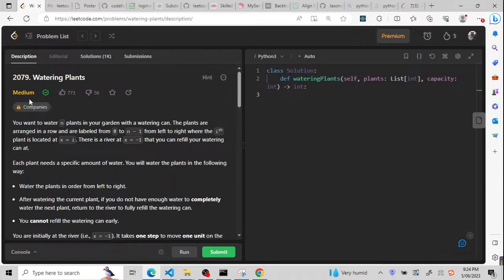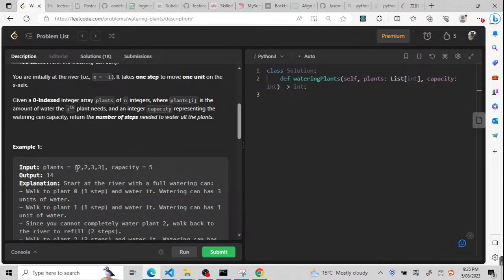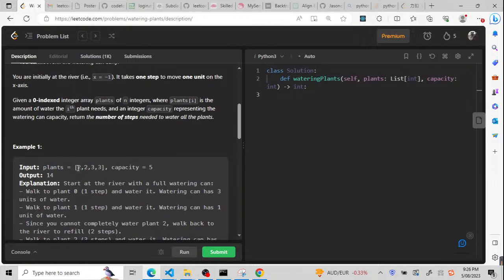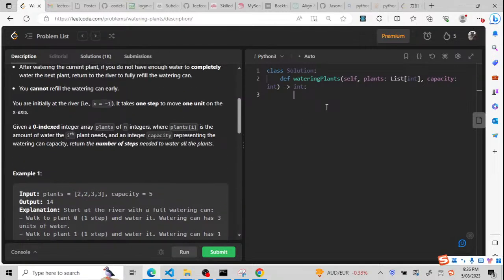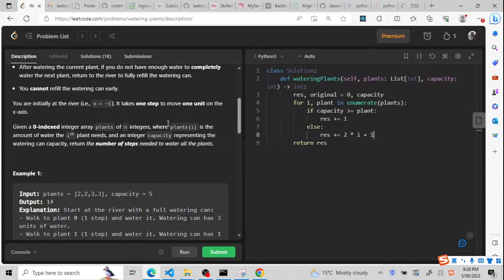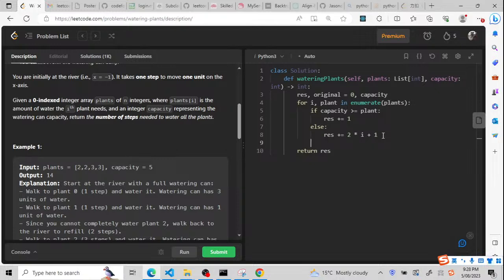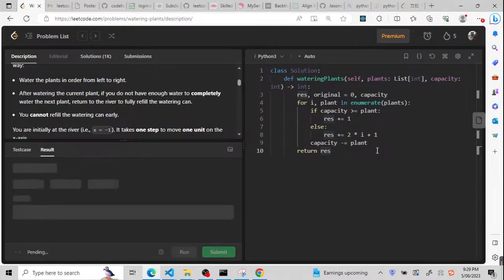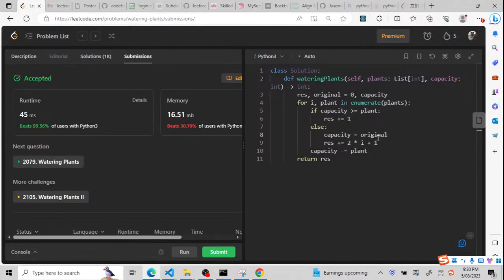Leetcode 2079. Watering Plants (simulation)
2079. Watering Plants